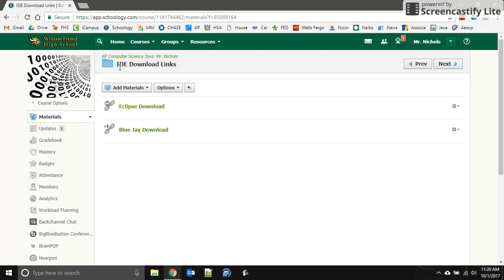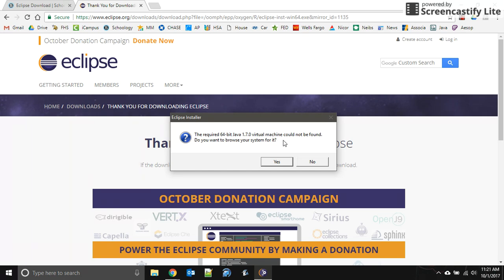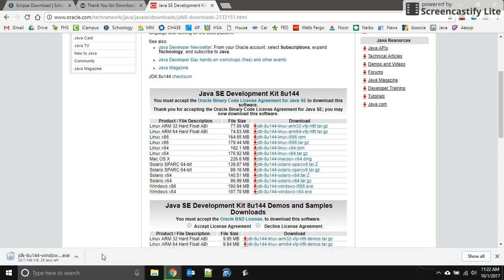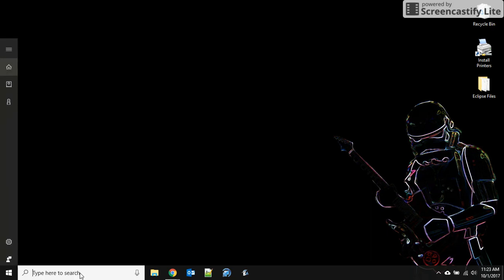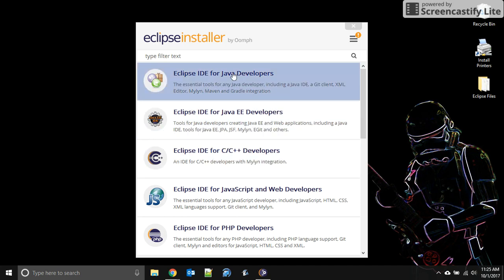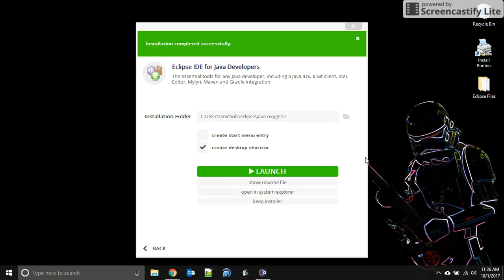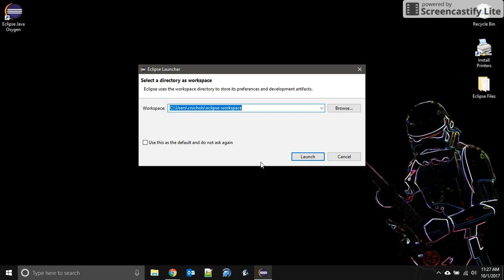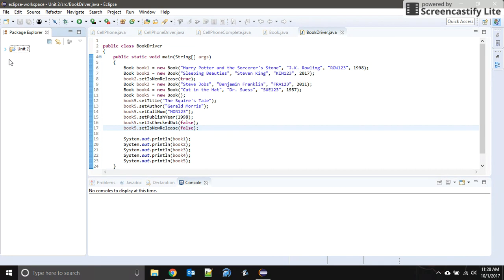Downloading Eclipse Tutorial Part I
Mr. Nichols made a video on how to download Eclipse